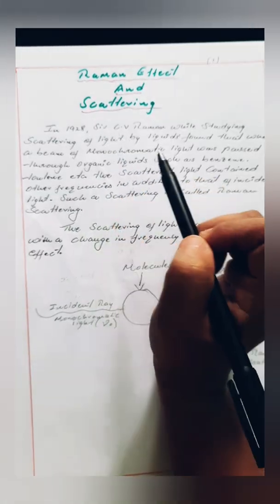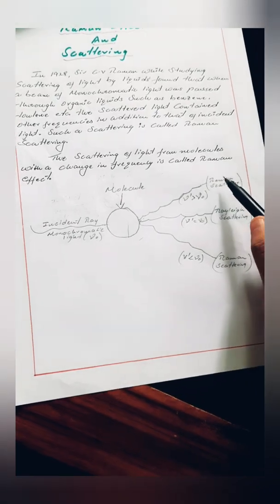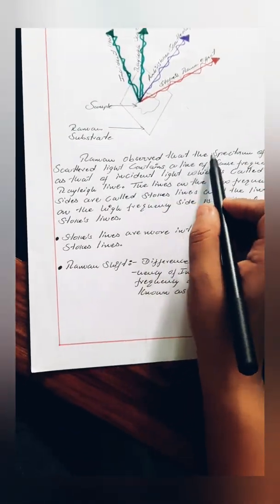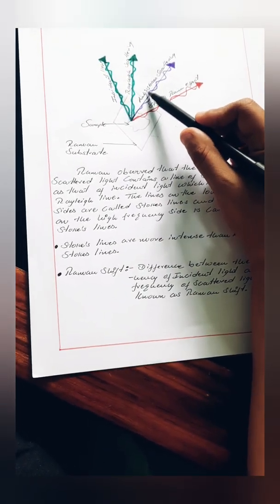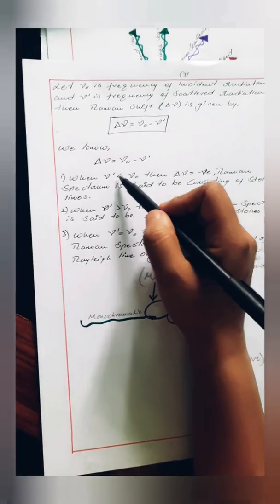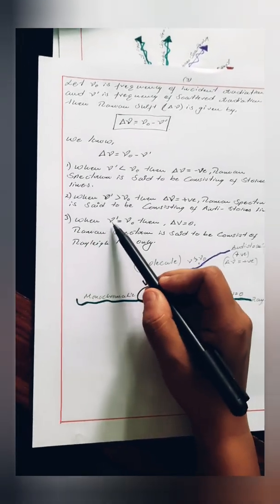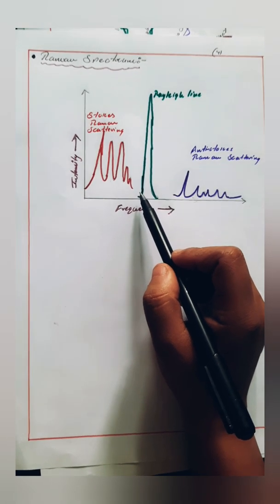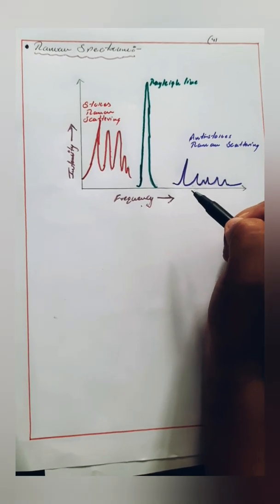26 July 2022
Brief explanation of Raman Effect and Scattering (Assignment paper 4)